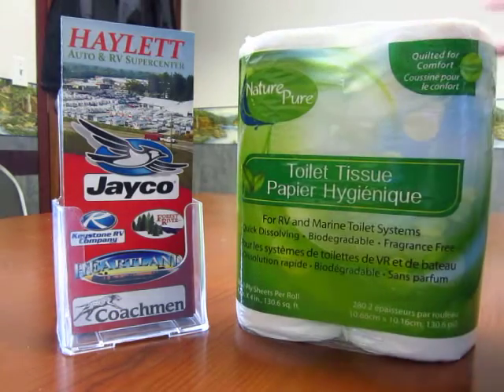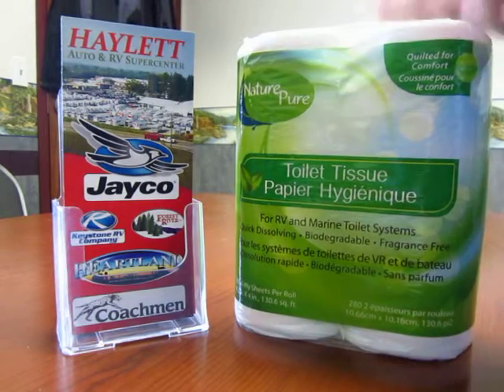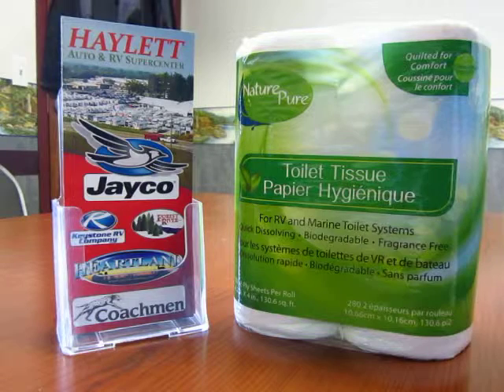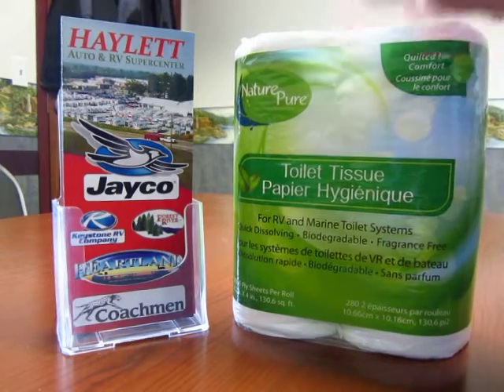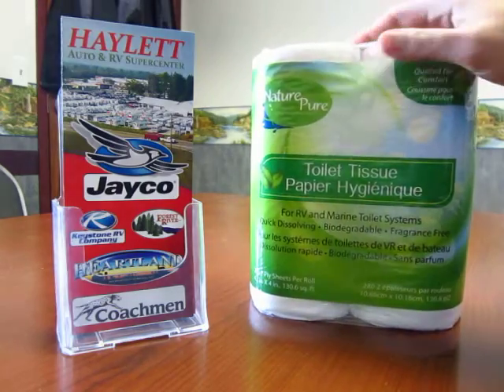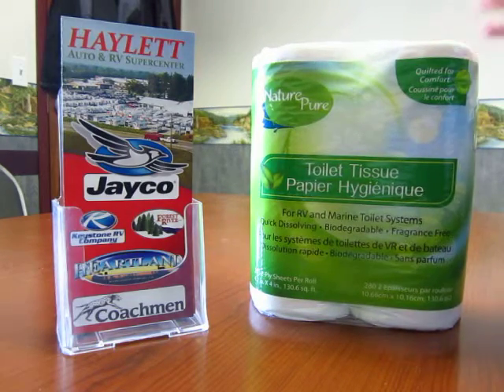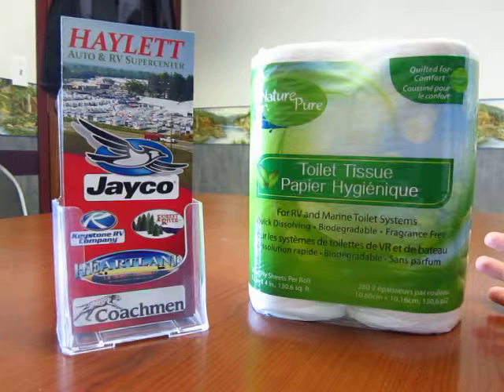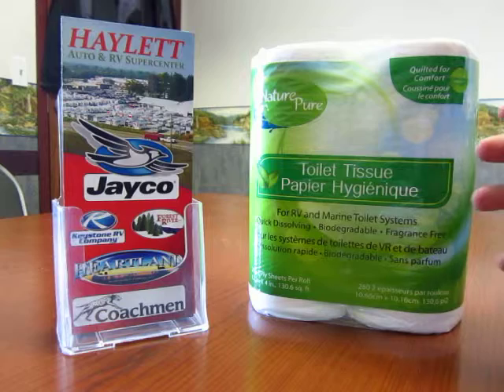HaylettRV.com - Parts - Marine Toilet Tissue